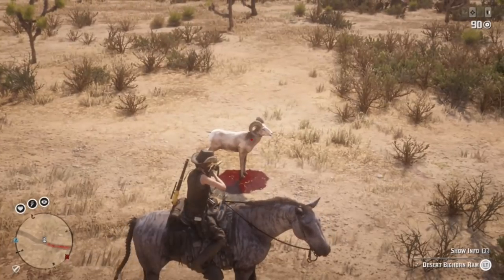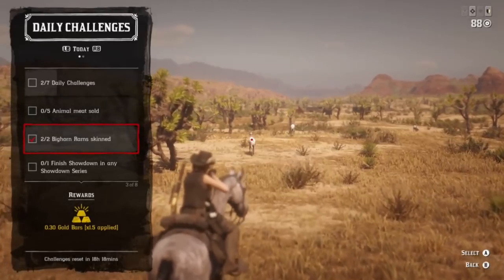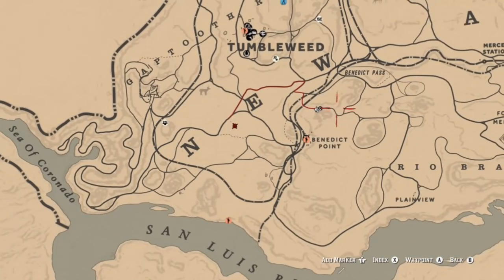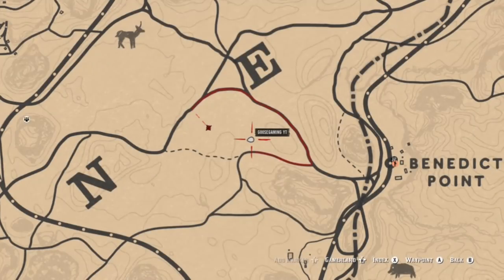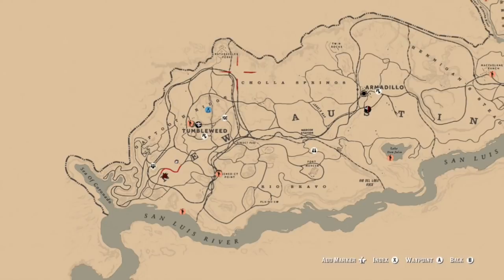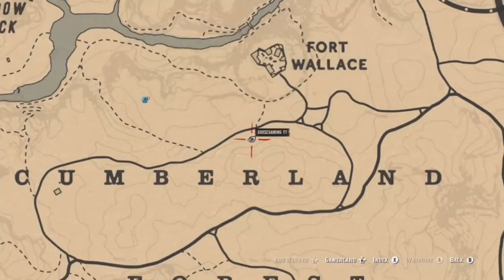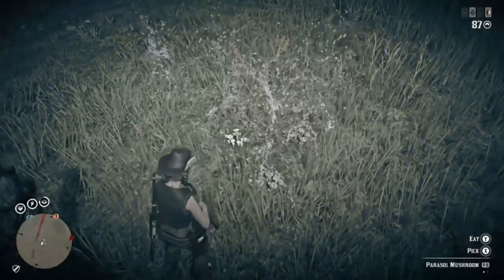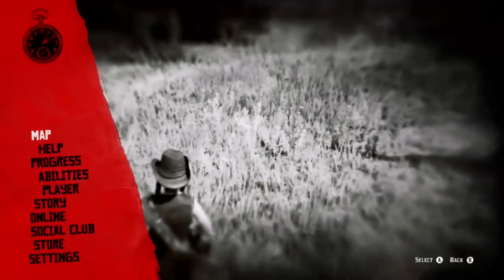DAILY CHALLENGES BIGHORN RAM PARASOL MUSHROOMS 2 LOCATIONS TO GET BOTH Red Dead Online